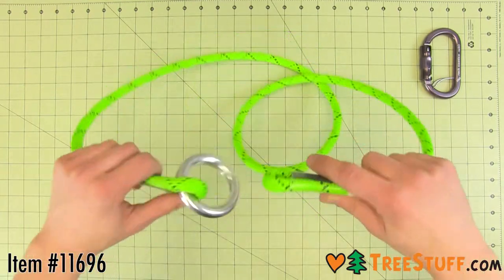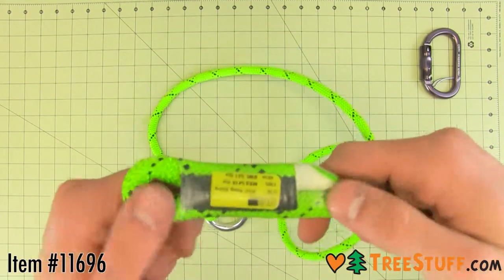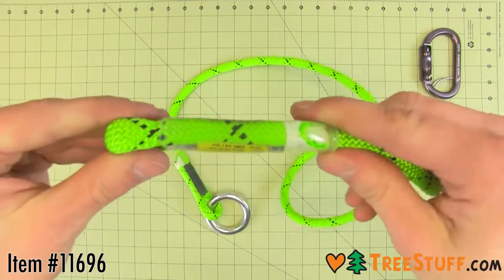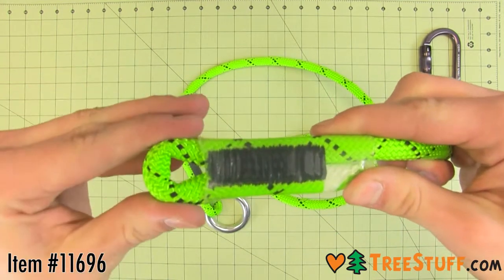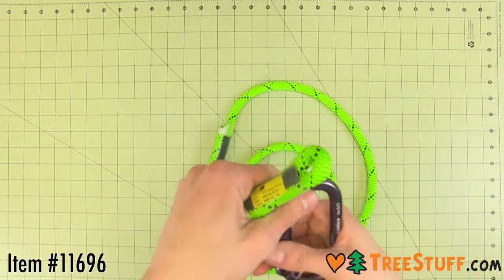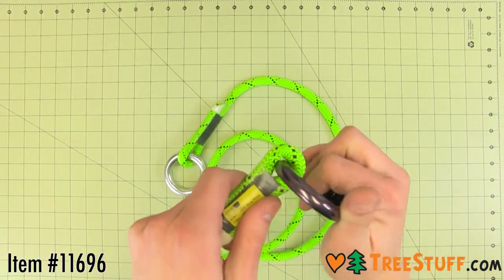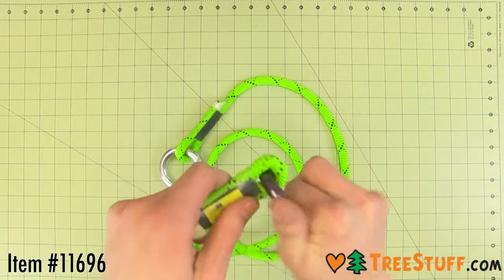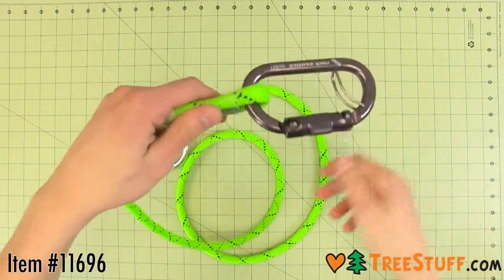Sterling HTP Ring Sling - Treestuff.com 360 View